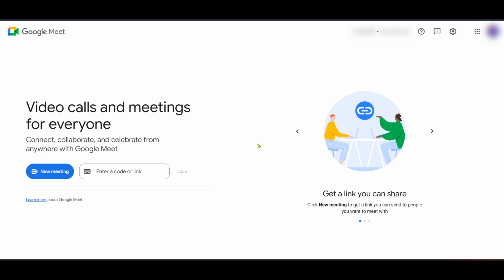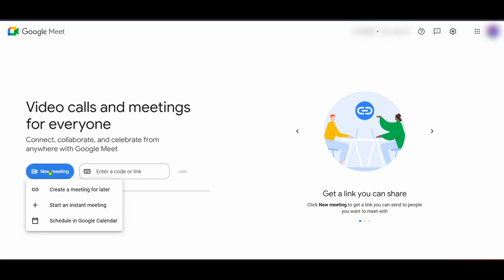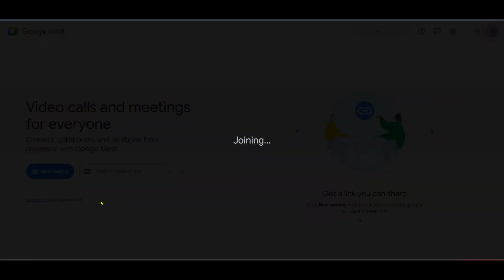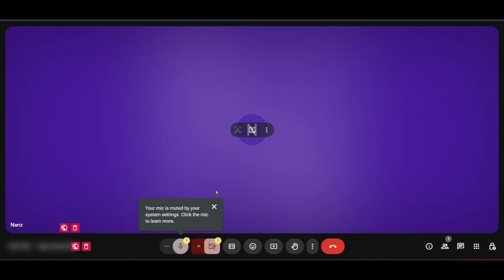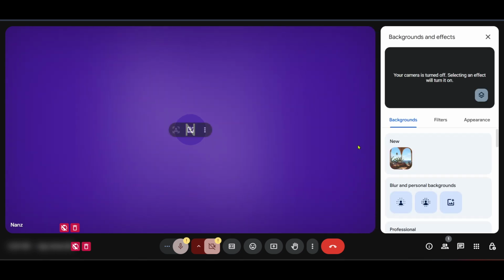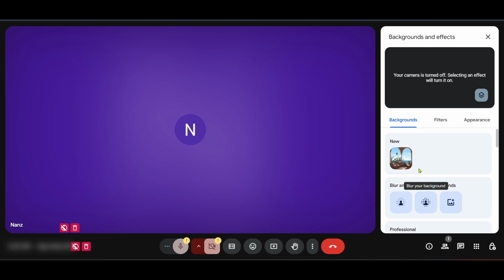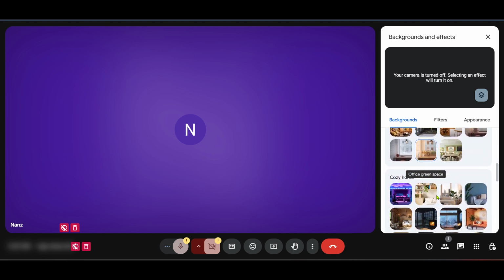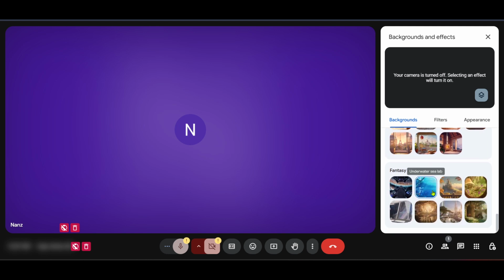How To Change Background On Google Meet (Full 2025 Guide)